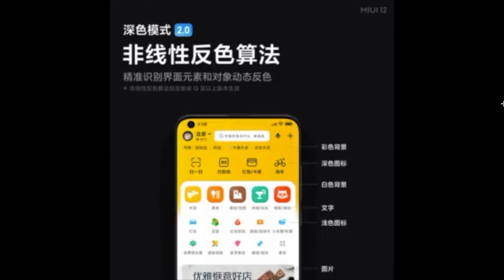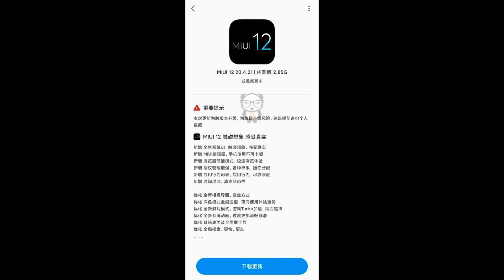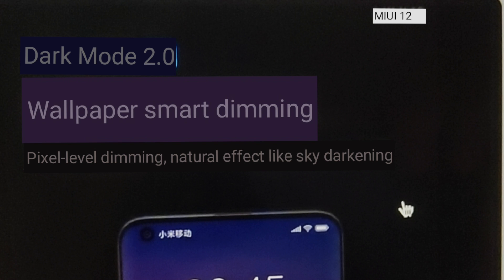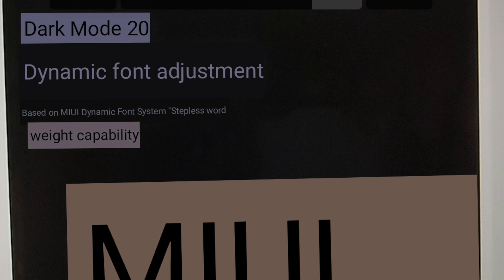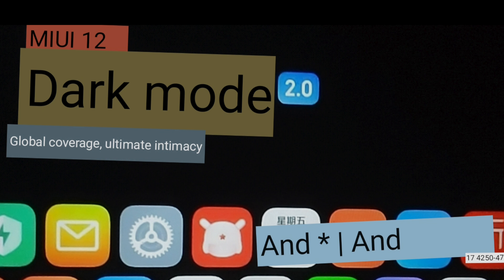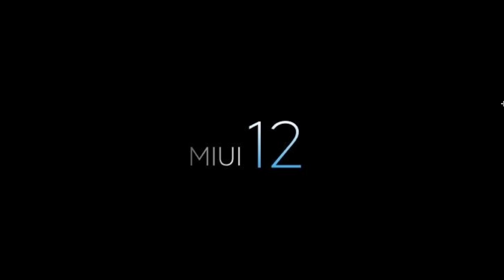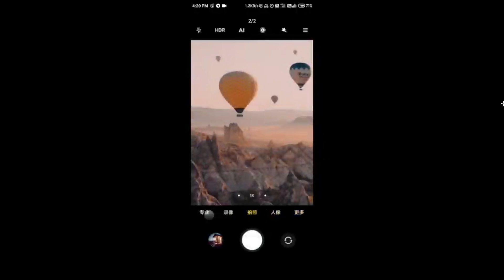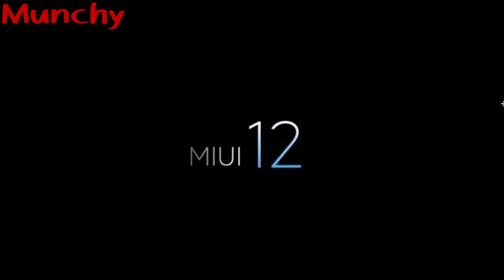Miui 12 | Release Date | Dark Mode 2.0 | Beta Device List & More | Let's Talk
Xiaomi has announced that they will announcing MIUI 12 on April 27th 2020 with MIUI 12 betas expected to roll out on April 29th 2020. MIUI 12 will also come with Dark Mode 2.0 which includes Smart Wallpaper Dimming, Dynamic Font Adjustment, Third party apps support and much more. In this video we talk about MIUI 12 features, release date, beta device list and much more.